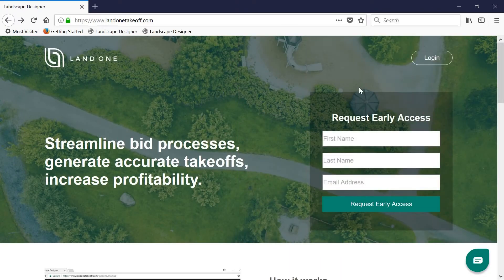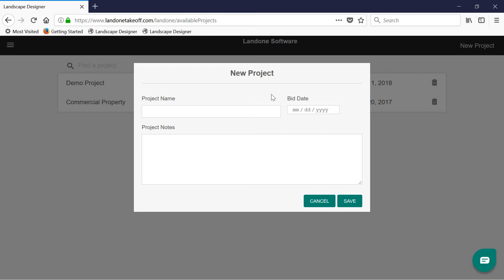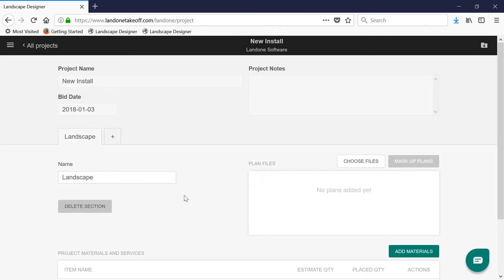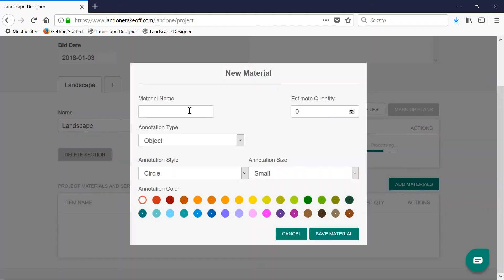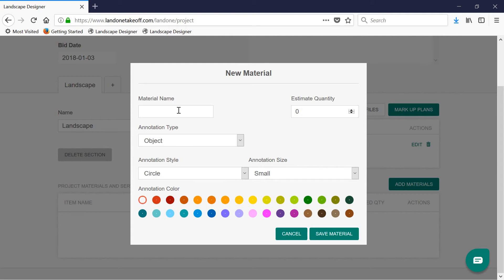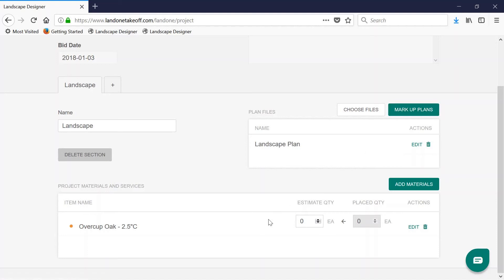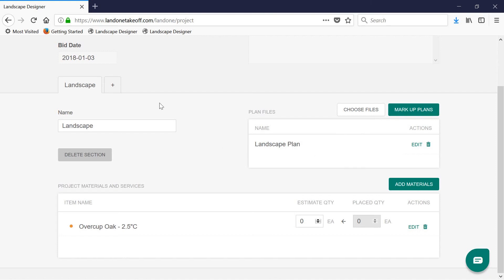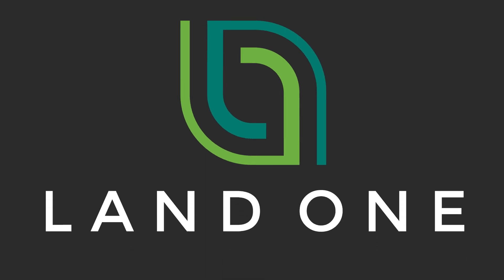Getting Started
Tutorial on creating a new project and editing project details as you prepare to do a takeoff.